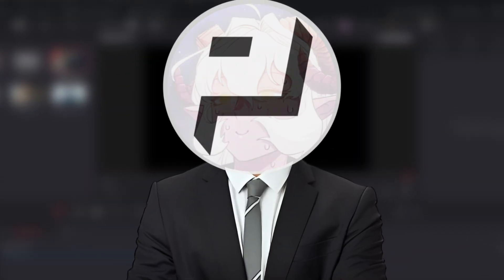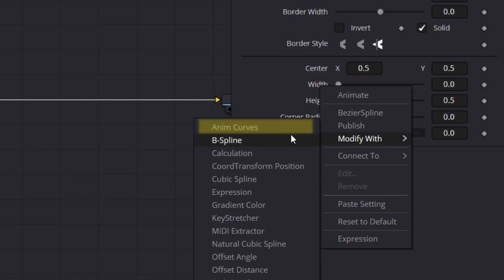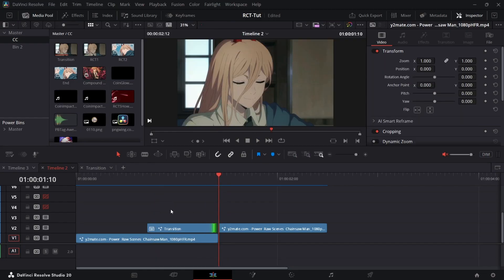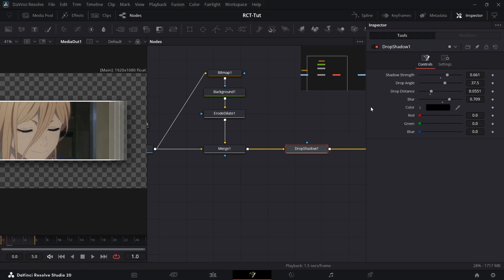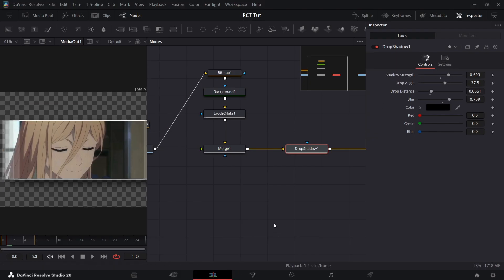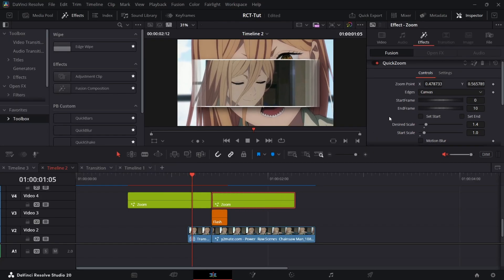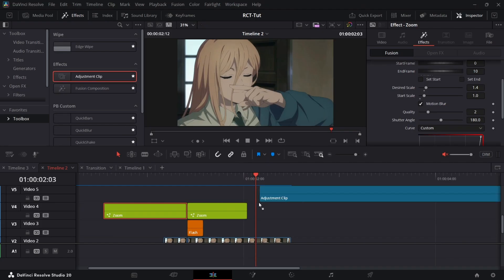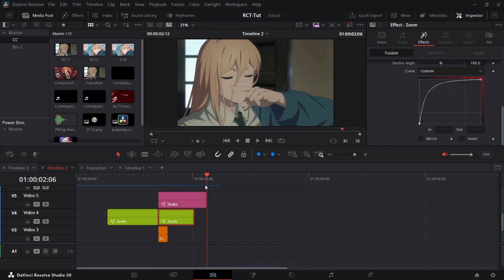Learn This New Transition For Your Next Edit [RCT TRANSITION]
00:00 Intro
00:30 Clip Prep
01:33 Mask Animation
02:12 Secret Sauce
04:20 Motion Blur
05:26 Outline
07:10 Compositing
07:40 Flash
09:49 Zoom/Shake Plugin
11:20 Zoom In Anim
13:11 Zoom Out Anim
14:55 Shake Anim

☎️ Connect Personally / Job Offers
🎧 Music
Dilated By Prod.$noozy
💮 Anime
Chainsawman
⌨️ Editing Software
Davinci Resolve 20